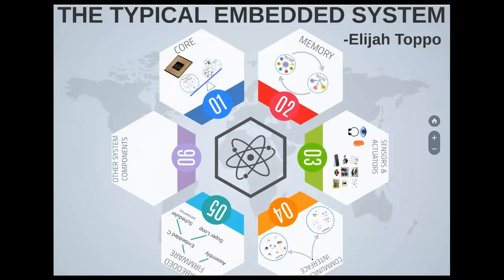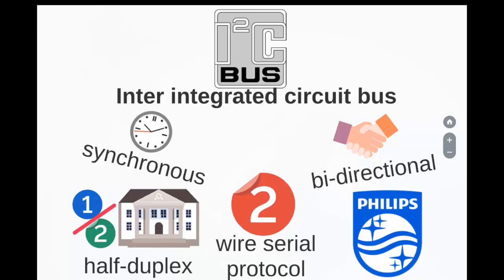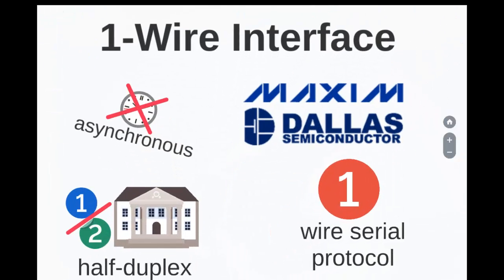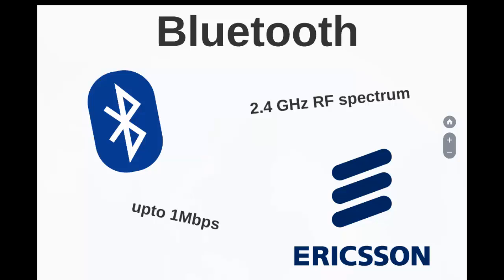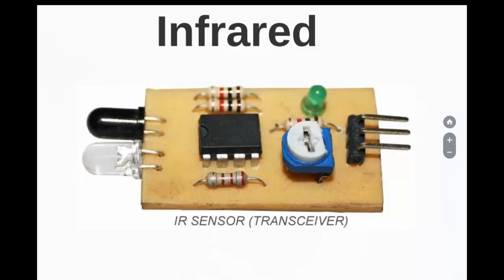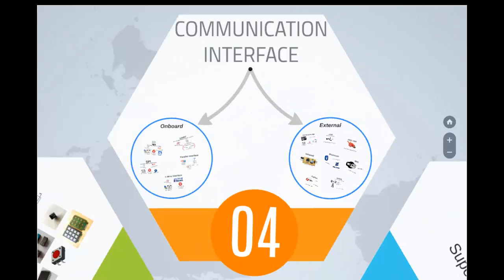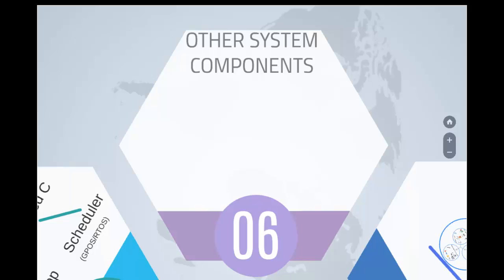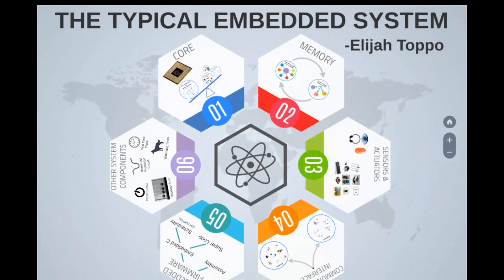03 Typical Embedded Systems (Part 2)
This video explains "The Typical Embedded System". What are the components it is made up of? What different options are available?

Of the six basic components, 3 are mentioned in this video.
4) Communication Interface
5) Embedded Firmware
6) Other System Components

To know in detail about the other 3, wait for the next video.